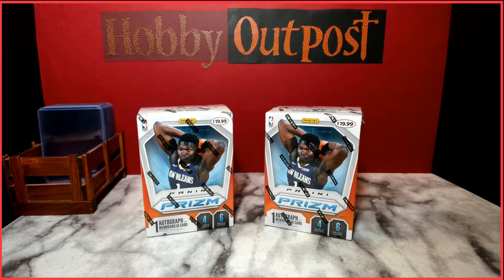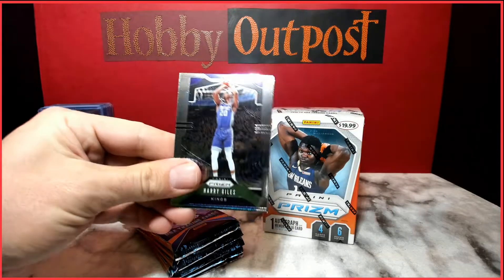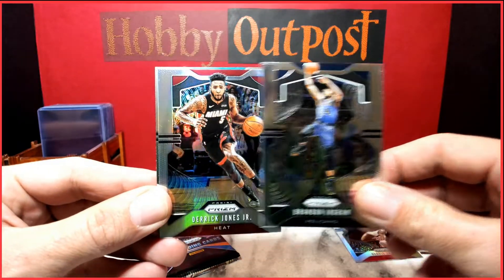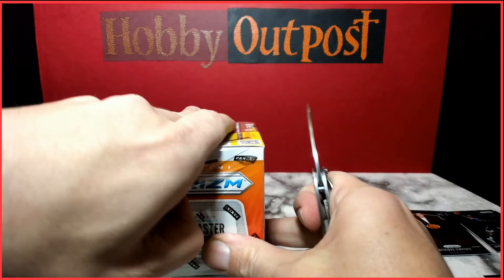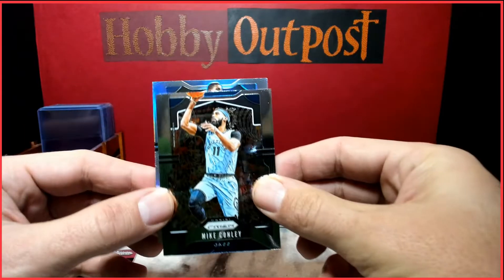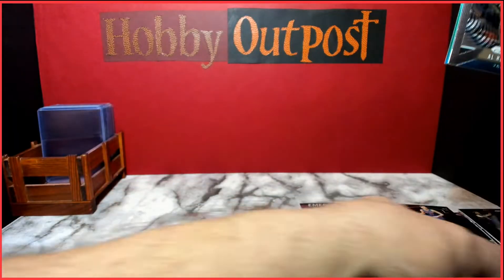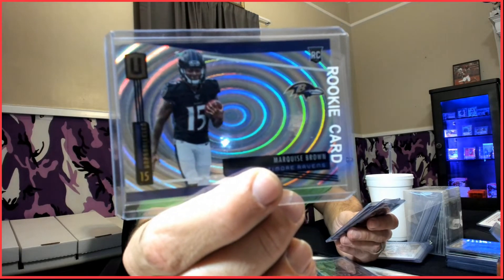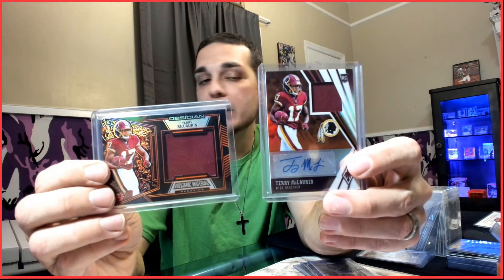2019-20 Prizm basketball blaster box break rip (x2) + January Giveaway Subscriber exclusive McLaurin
Welcome to the Hobby Outpost..

Today we are getting into (2) NBA Prizm blaster boxes. Search for some good rookie while hoping to start off my Tyler Herro collection.

Shout out to The Sports Card Talk show!! Check out the last Monday edition of Mount Rushmore. Your boy was on there representing the Baltimore Ravens for the top Ravens players of all time.

Terry McLaurin 5 card LOT - (Available) see last video for details

After that, the card may still be available although the price may change.

You can also check out my Ebay linked below with 100% positive feedback
Hobby Outpost @ Ebay

The giveaway for the month will consist of 4 cards from my Baltimore Ravens PC. I will announce one card a week tell the end of the month.

1.) Lamar Jackson 2018 Donruss Rated Rookie
2.) Marquise Brown 2019 Unparalleled RC Whirl #'d/129
3.) Ingram & Thomas 2019 Phoenix RED #'d/299
4.)

Comment anything positive down below for a chance to get into the random comment selection for this video. Then all finalist from each video in the month of January will get put in a random.org to determine the WINNER!

Also comment on each video posted in the month of January for extra chances to get in the random. One comment per video.